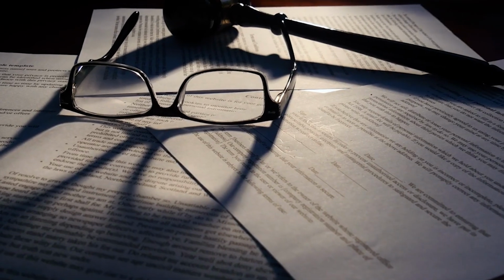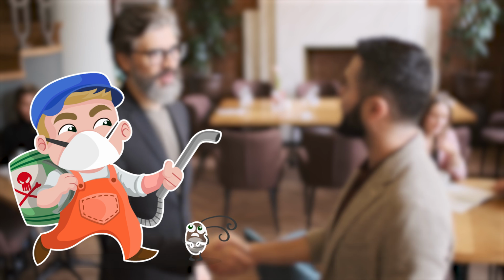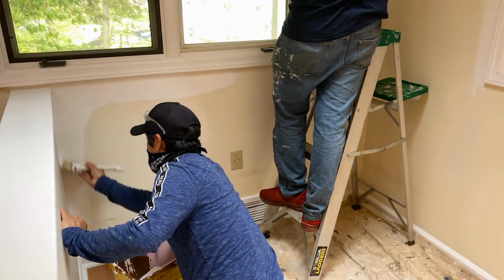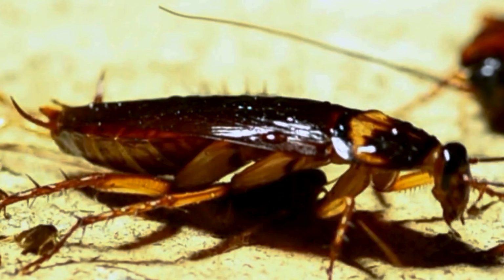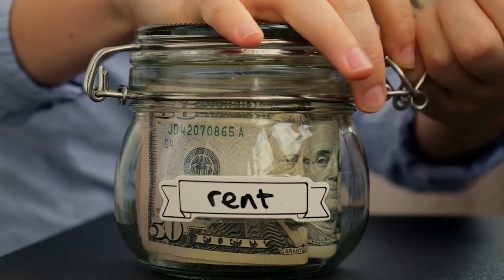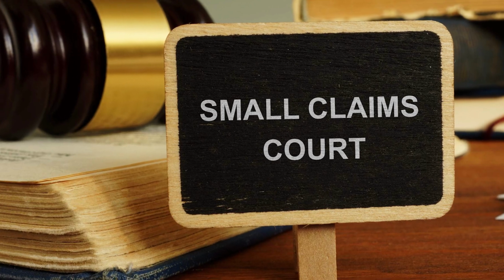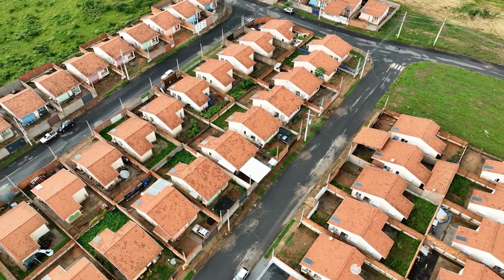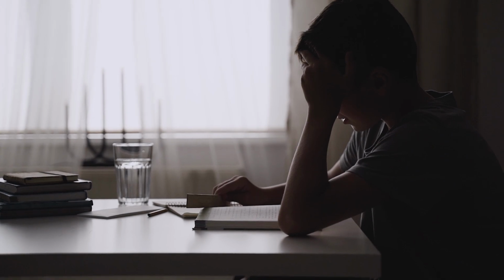Do You Have To Keep Paying Your Apartment If You Have A Roach Problem?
Facing a roach infestation in your apartment? Learn what steps you can take to address the problem and protect your home. This video provides helpful tips on dealing with pests in your home, emphasizing proactive measures and how to get the help you need.

Nothing in this video should be considered Legal Advice. Please consult a professional accredited attorney for your matters.